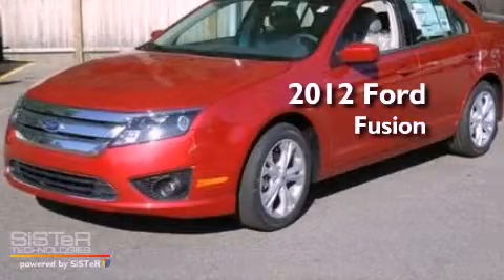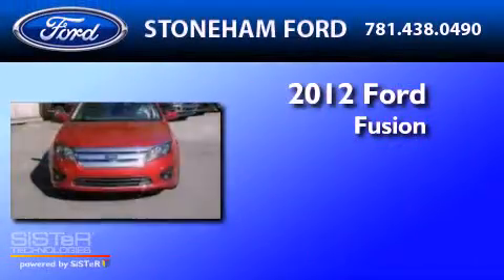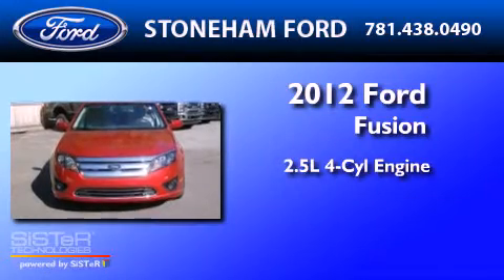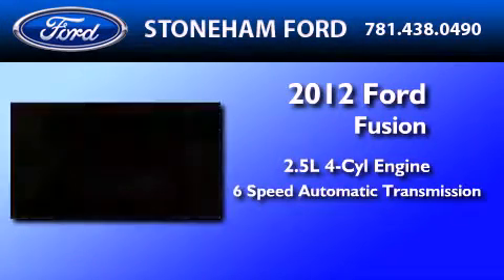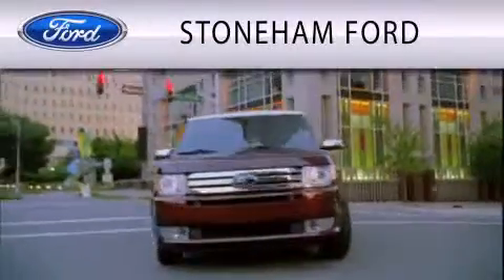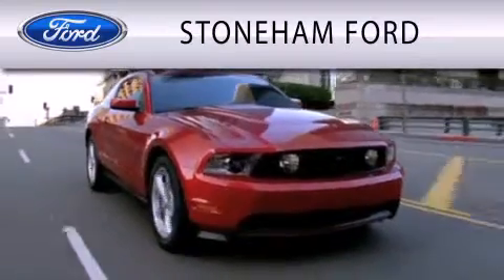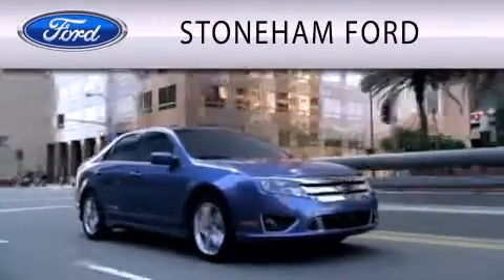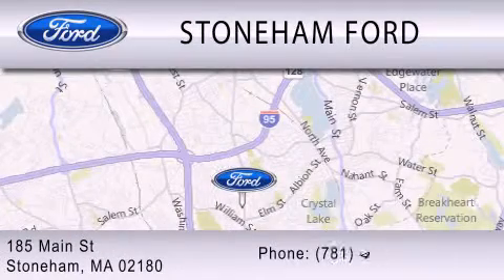2012 FORD FUSION Stoneham MA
Year : 2012
 Make : FORD
 Model : FUSION
 Engine : 2.5L I4
 Trans . : AUTO 6SPD
 Exterior : RED CANDY TINTED METALLIC

 Stock : 12224